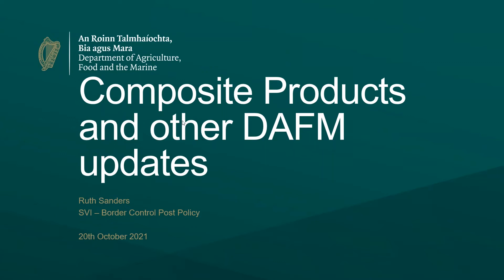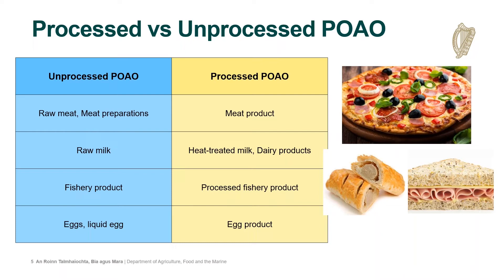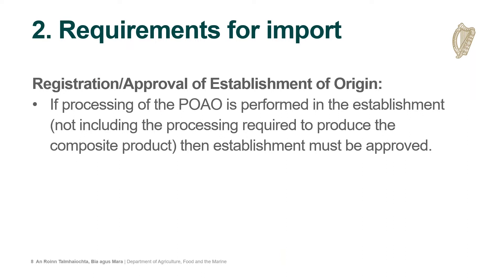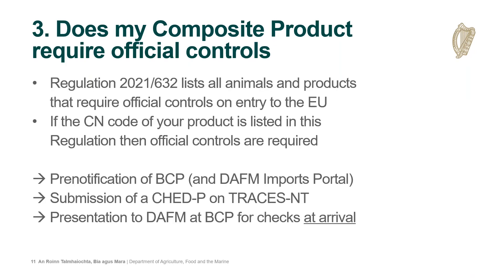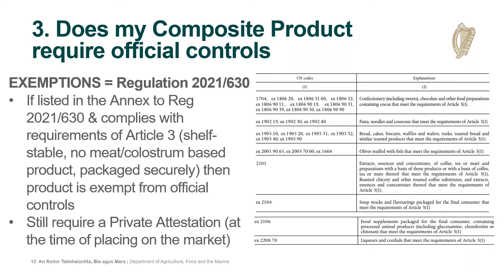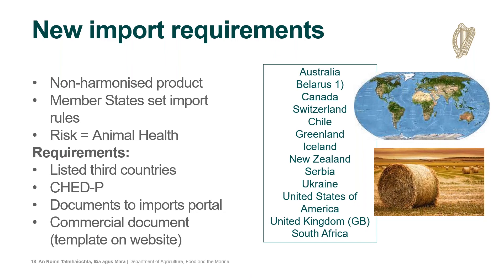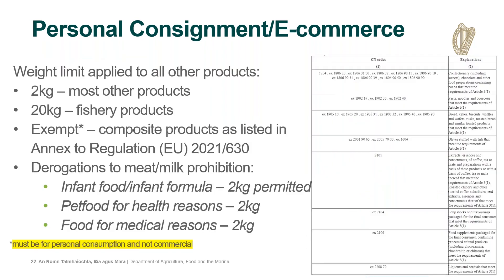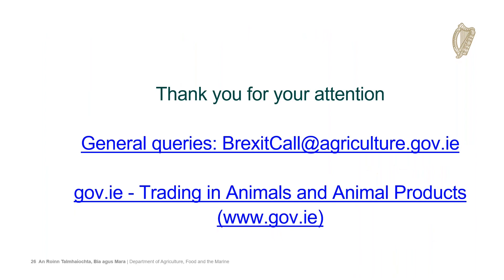What are the requirements for importing composite products and post-Brexit updates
In this post-Brexit webinar, Ruth Sanders from the Border Control Post Policy Division, discusses composite products and other Department updates.

The webinar firstly includes a composite product review. It answers questions like What is a composite product? What is the difference between processed and unprocessed products of animal origin? What are the requirements for import of composite products? Does my composite product require official controls? And certification vs private attestation.

Ruth also gives an update to straw and hay imports and discusses new import requirements, personal consignment rules and vet 15 import conditions and customs clearance.